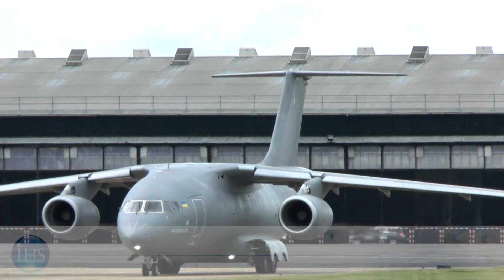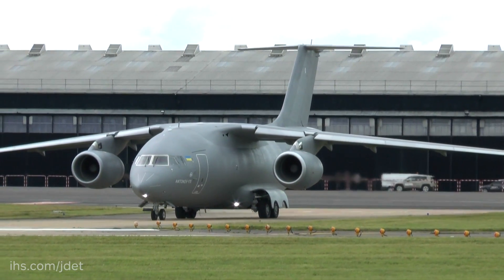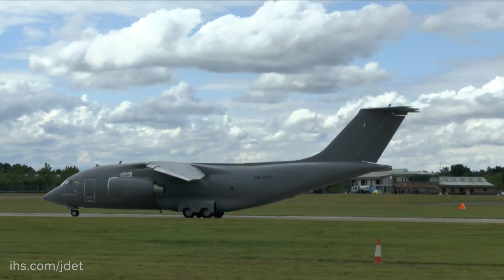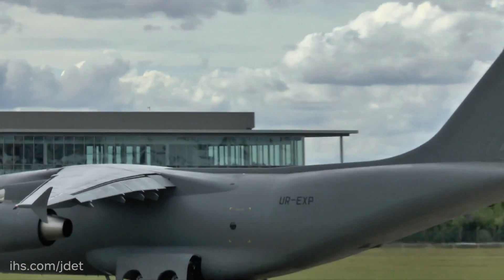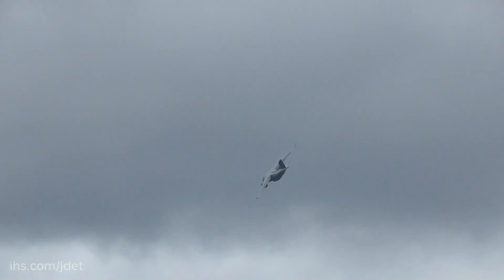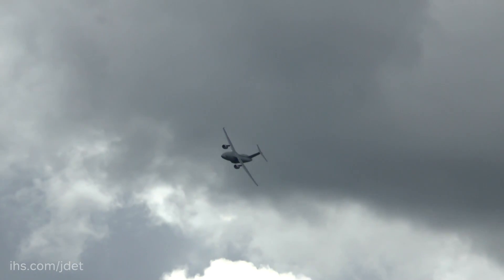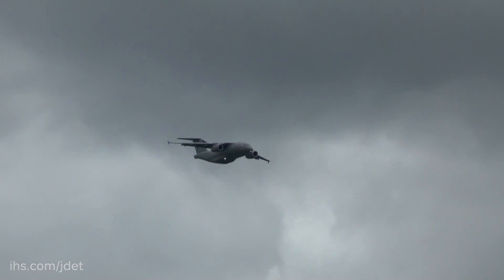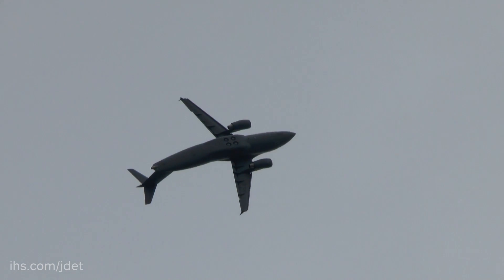Farnborough Airshow 2016: Antonov AN-178 UK Debut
Senior Defence Industry Analyst, IHS Jane’s talks to Pavlo Poliachenko, AN-148 Deputy Project Manager, Antonov Company